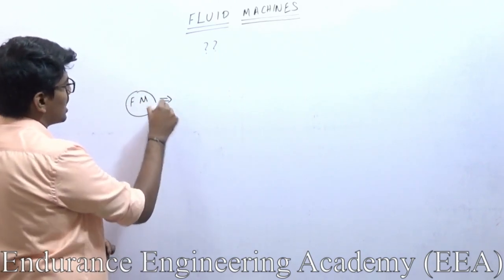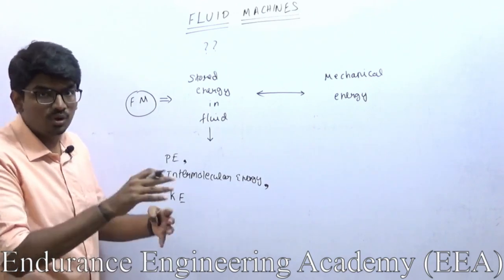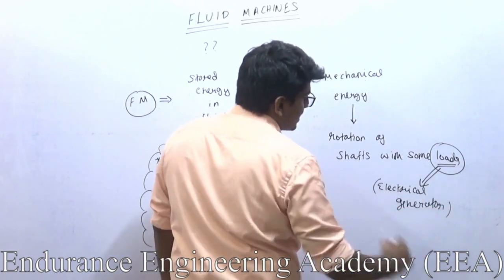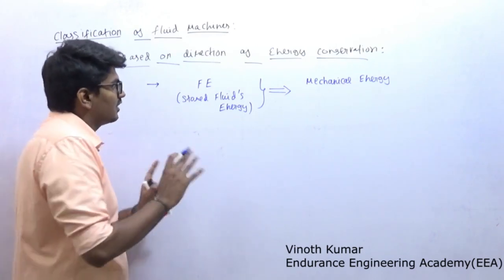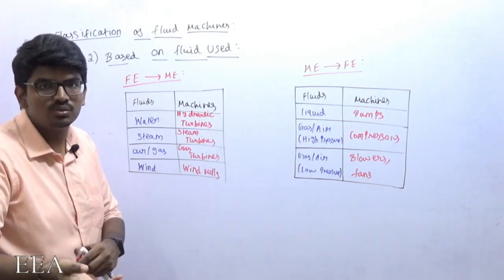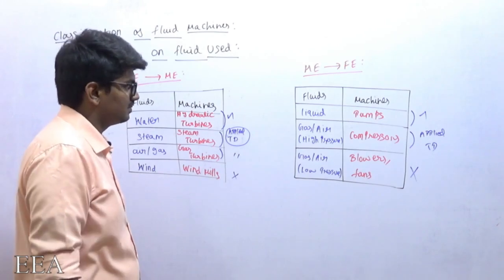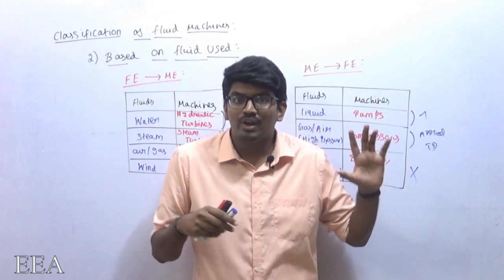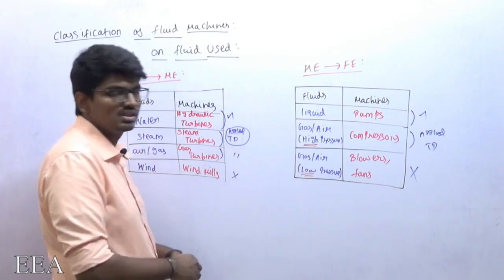Hydraulic Machinery | Fluid Machines-1 | Fluid Mechanics | Gate, ESE & PSU's Preparation | EEA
An Introductory video on Hydraulic Machinery/Fluid Machines.  In this video , we ll be discussing about Fluid Machines and  their classifications.